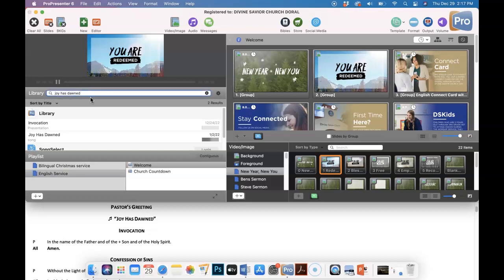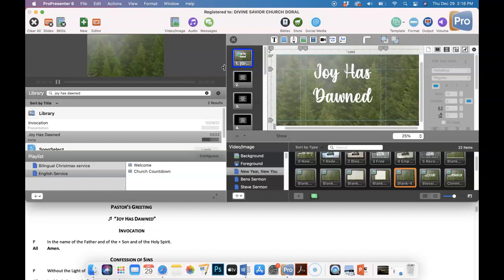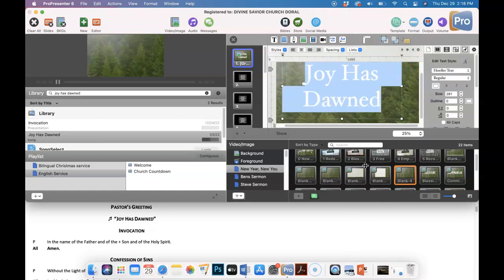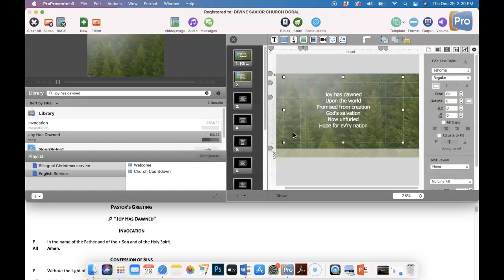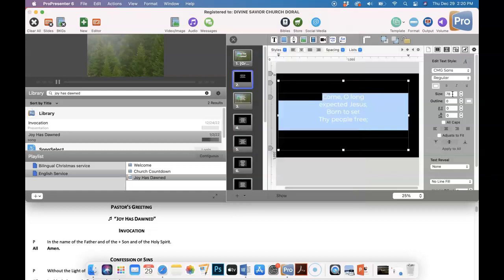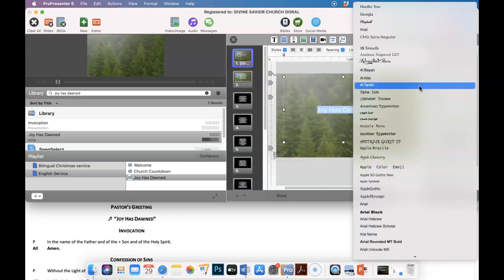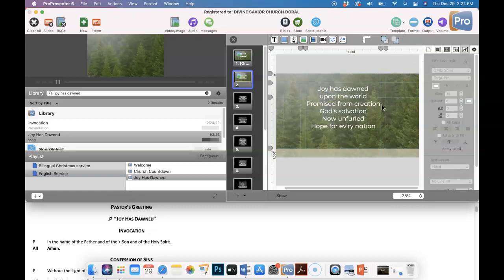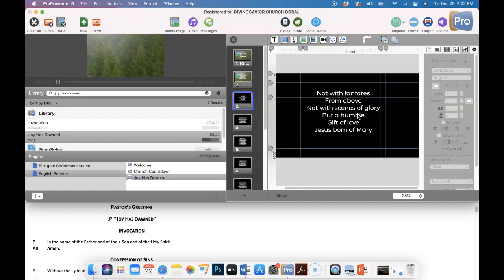Reformating a Previously Created Hymn